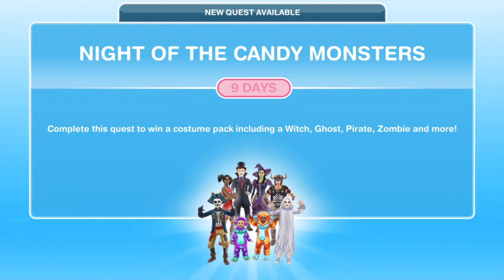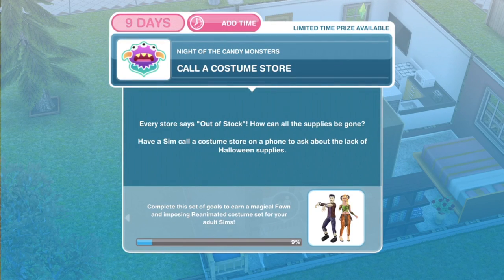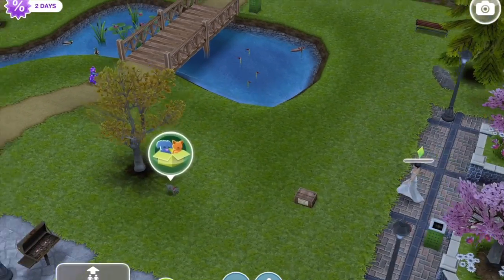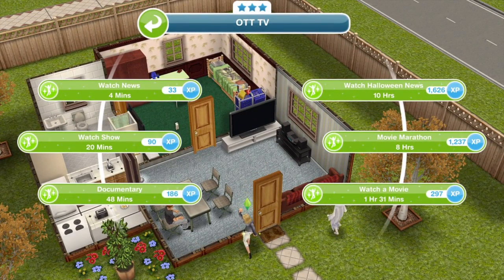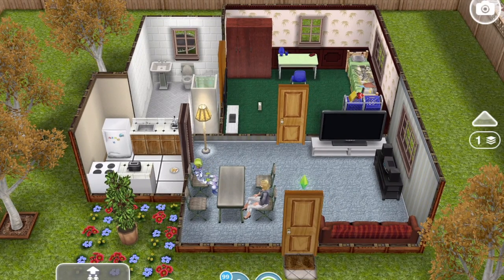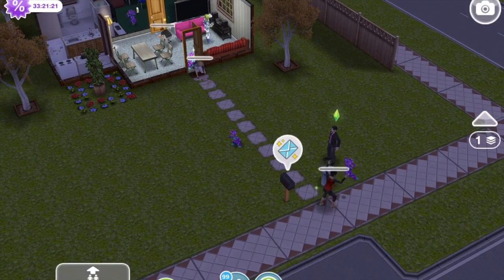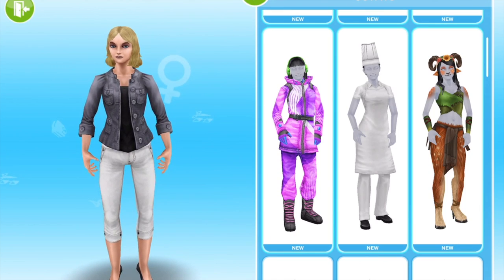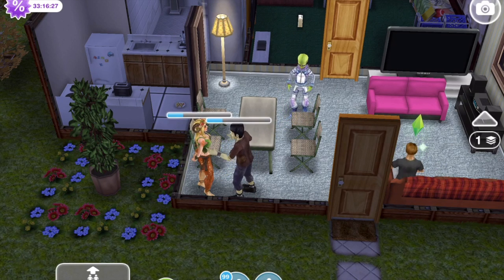Sims Freeplay | Night Of The Candy Monsters Quest | Part 1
We walkthrough the first part of the Night of the Candy Monsters Quest in Sims Freeplay which came out in the Halloween update 2016

Vlogging Camera
Editing |

Music Credits